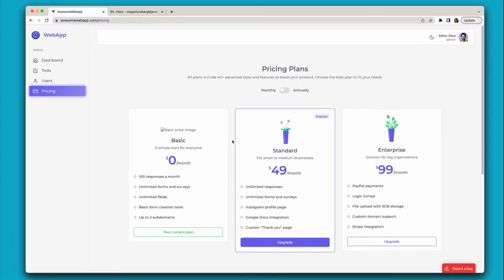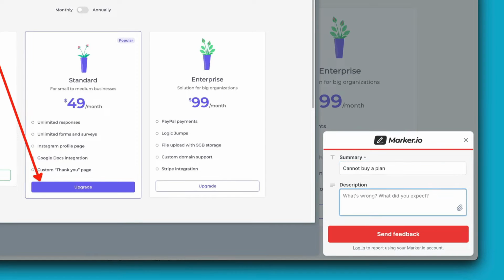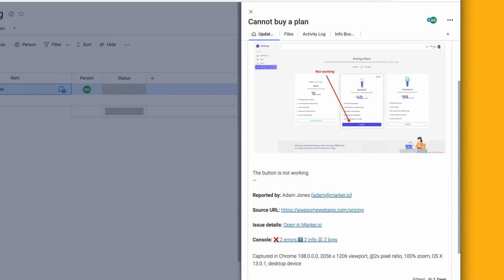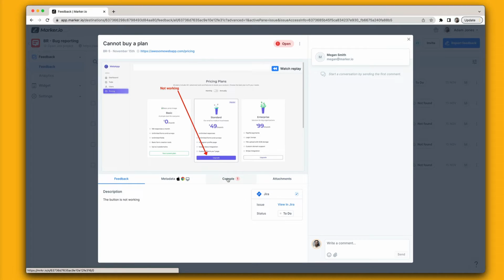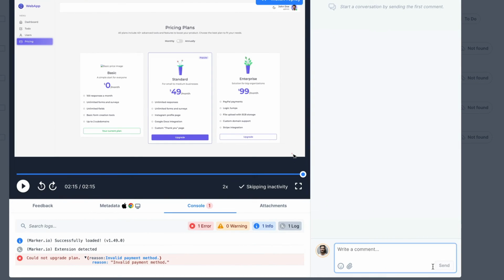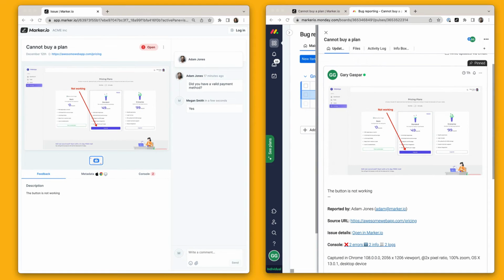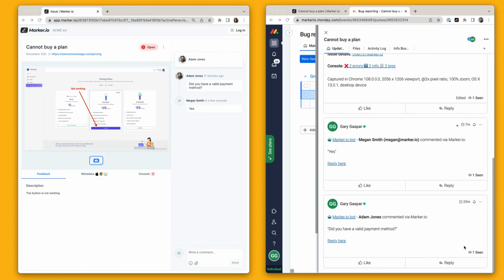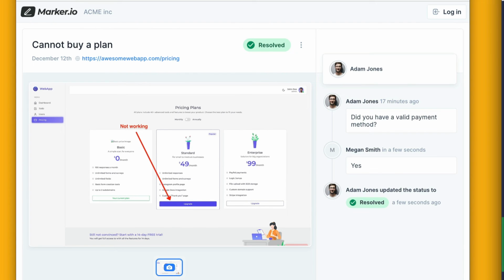Monday.com integration Marker.io - Visual bug reporting tool for Monday.com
Collect website feedback as new issues directly in your Monday board. With our 2-way synchronization, your work items status, fields, and comments are always in sync.